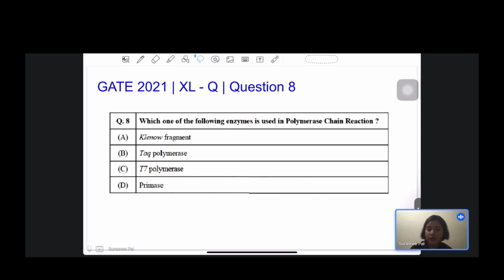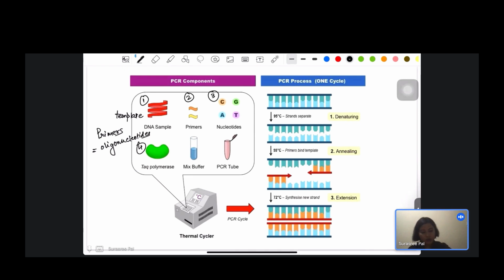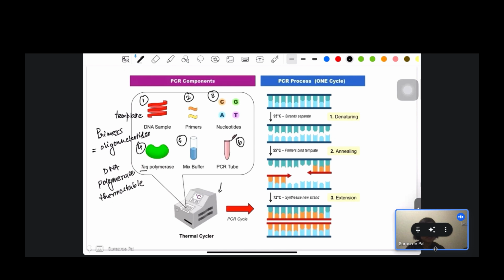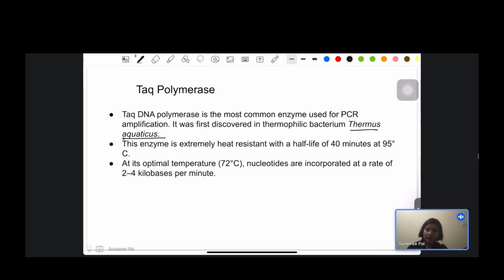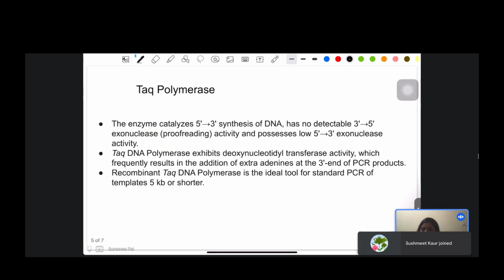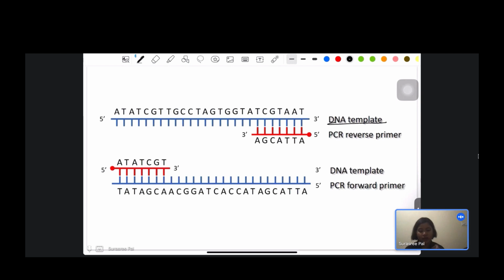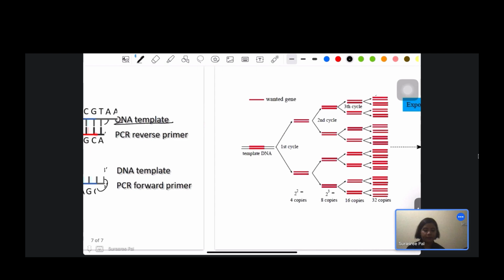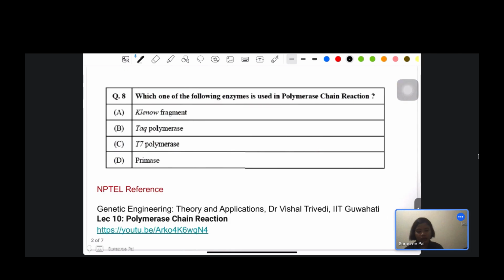Q8 XL-Q 2021